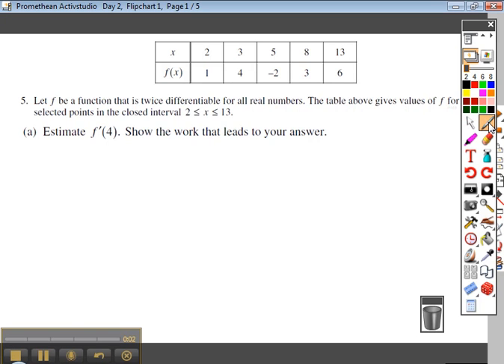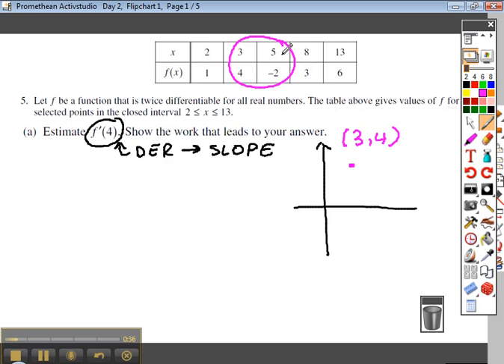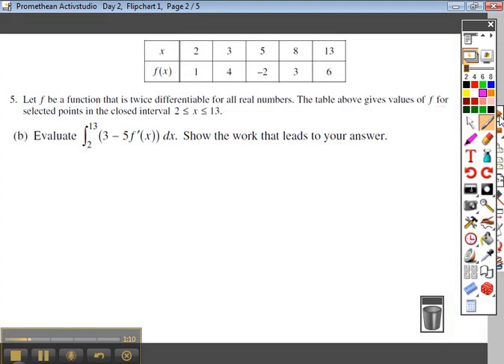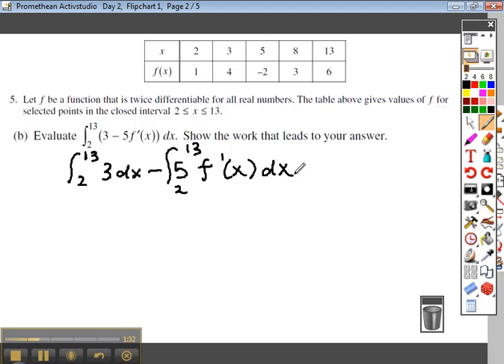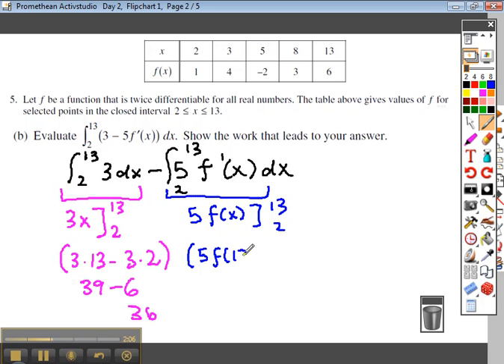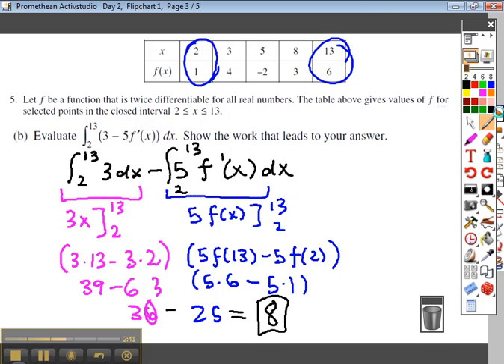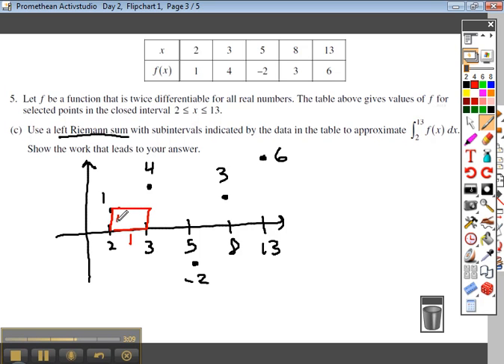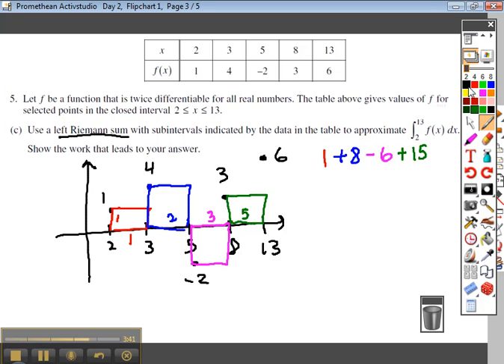Free Response Thursdays Day 2 (part 1)